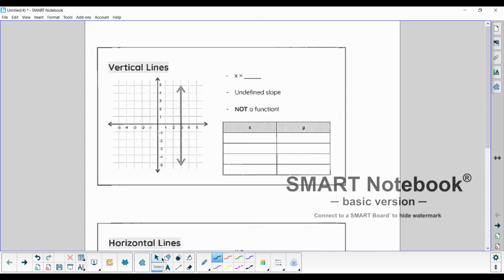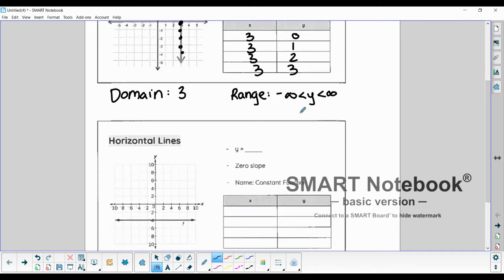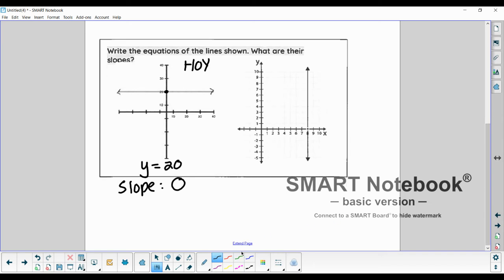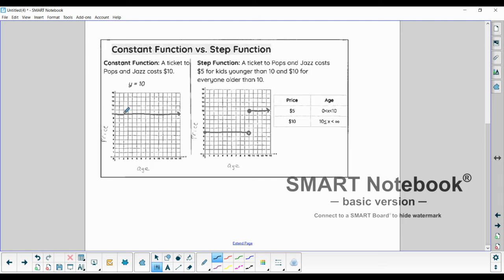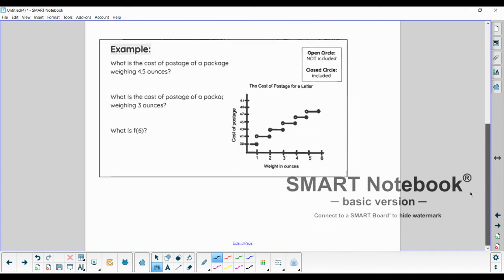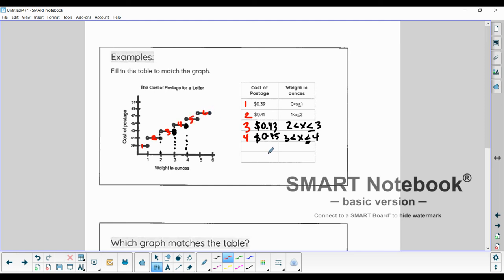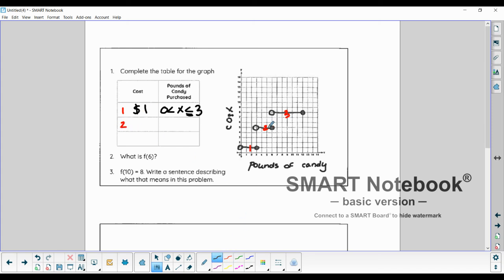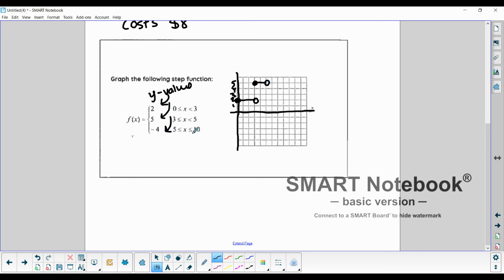3.1BC HOY VUX Step Function Notes